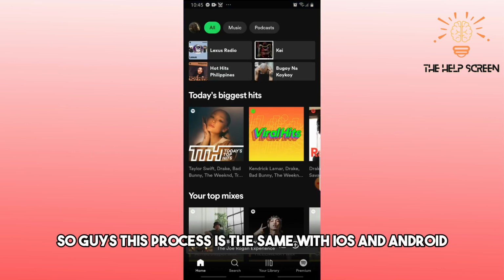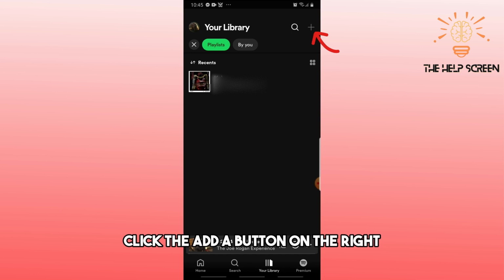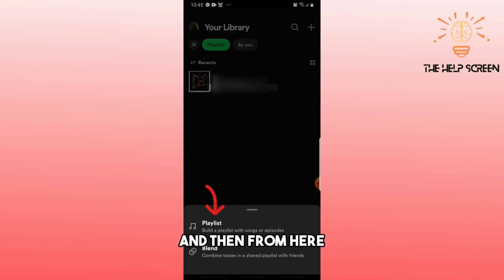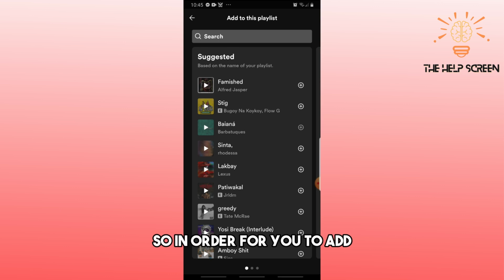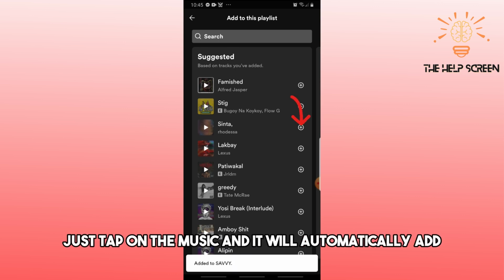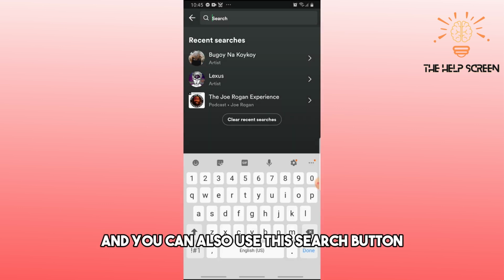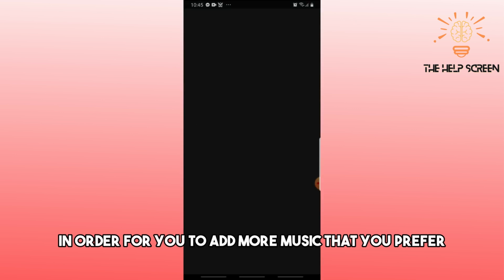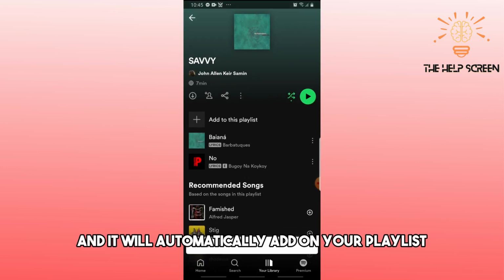How To Make a playlist on Spotify (Under A Minute!)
In this tutorial video, I will quickly guide you on How To Make a playlist on Spotify  So, make sure to watch this video till the end. We try to be responsive to as many questions as possible.